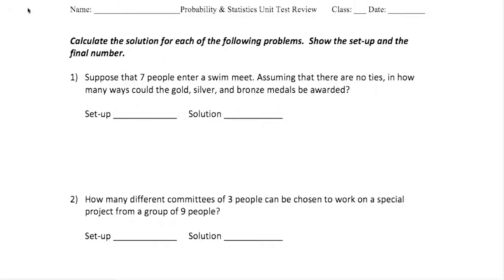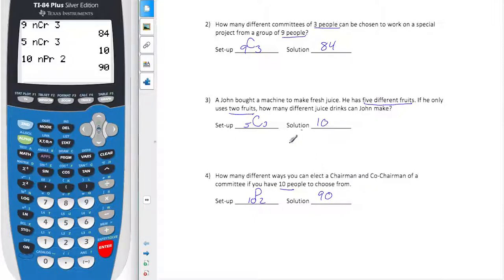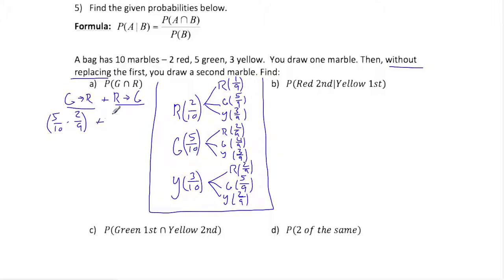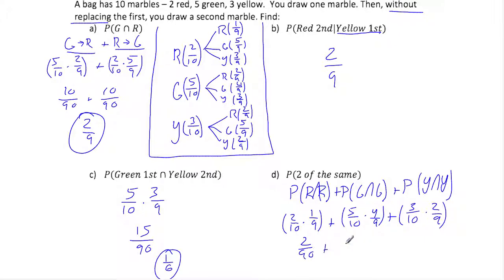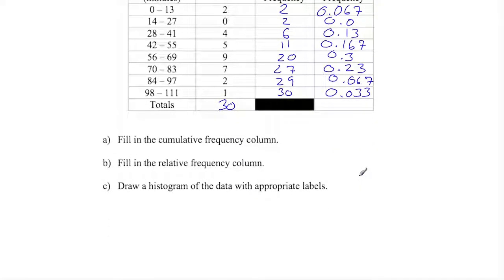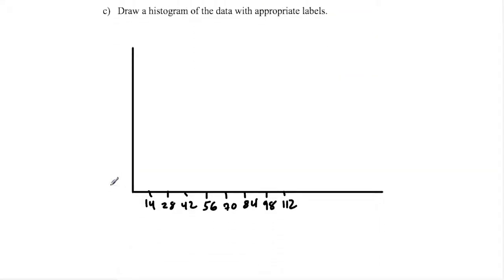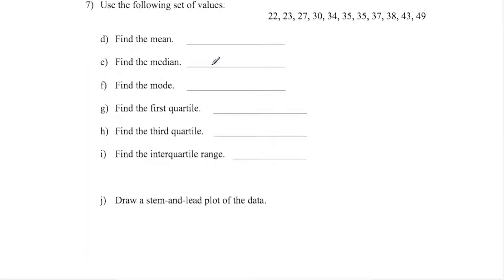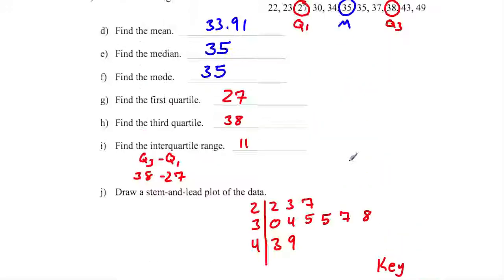Probability & Statistics Unit Review